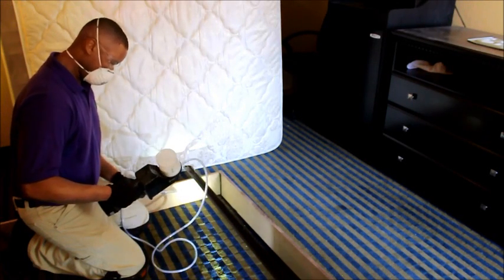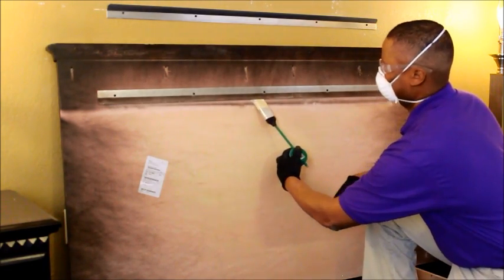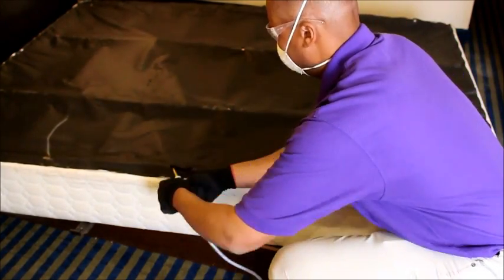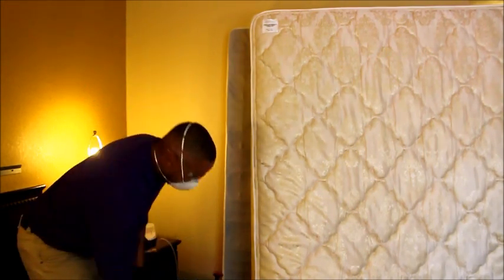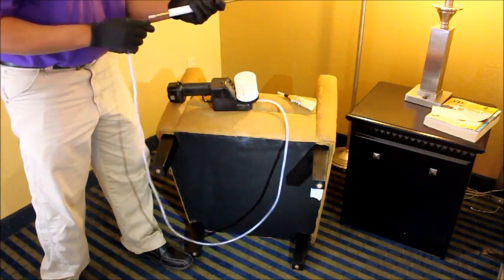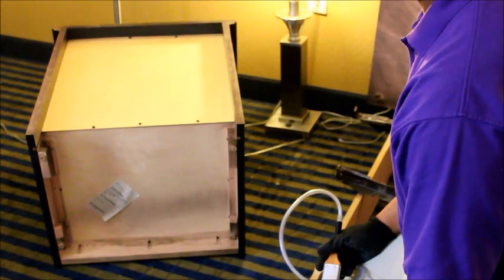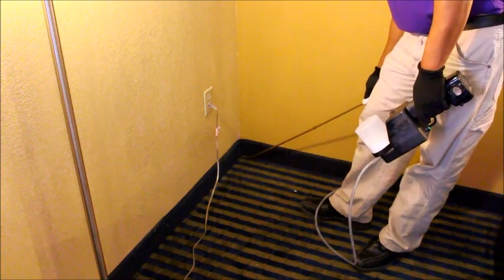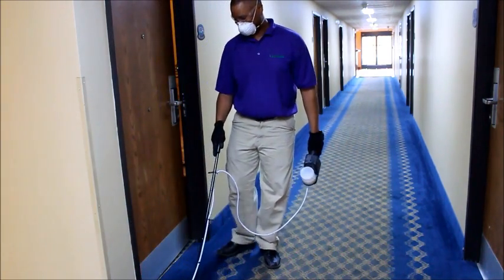CimeXa™ Insecticide Dust: Product Applications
Learn about CimeXa™ Insecticide Dust from Rockwell Labs and the application techniques you will need to use the product effectively.

CimeXa Insecticide Dust is the premier industry-leading insecticide for control of bedbugs and many other pests. Its engineered silica composition achieves rapid control while remaining viable for up to ten years when undisturbed. With its broad label usage, CimeXa Insecticide Dust is a comprehensive asset for pest elimination to service professionals.

- For control of bed bugs, fleas, ticks, lice, roaches, ants, firebrats, silverfish, spiders, mites and drywood termites.

- Kills bed bug adults, nymphs and nymphs hatched from dusted eggs – including pyrethroid-resistant bed bugs.

- The preferred treatment for brown recluse, yellow sac, hobo and other persistent spiders indoors.

- Labeled for treating cracks, crevices, voids, mattresses, carpets, pet rest areas, attics and many other areas.

- Odorless, non-staining desiccant structure will not absorb water vapor except in very high humidity conditions, preventing clumping and maintaining its active ability once applied.

- Easy to apply - can be used as a dust or mixed with water and sprayed
Low toxicity, engineered silica base exhibits exceptional absorption of water (in liquid form) and oil, which destroys the waxy cuticle of insects, resulting in rapid dehydration and death.

- Much better consistency and over three times faster compared to diatomaceous earth.

- Remains viable for up to 10 years when undisturbed.

- Should not be used in damp areas.

We have tons of free information and stuff for you, including our technical pest guide library!